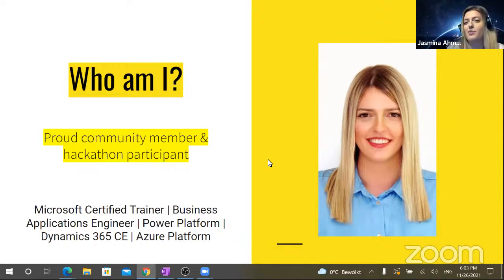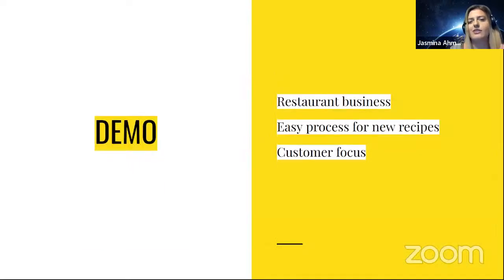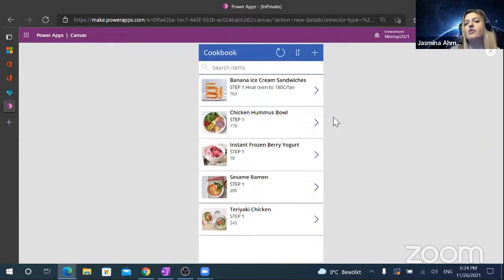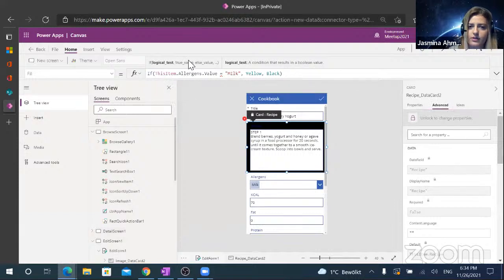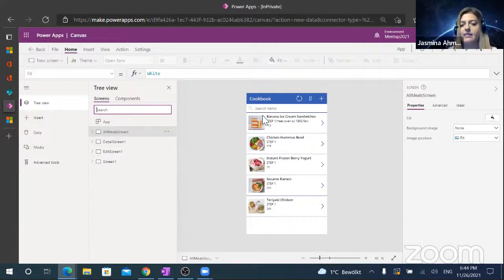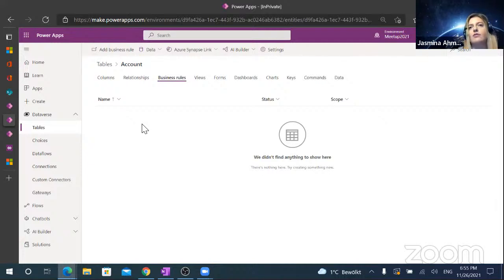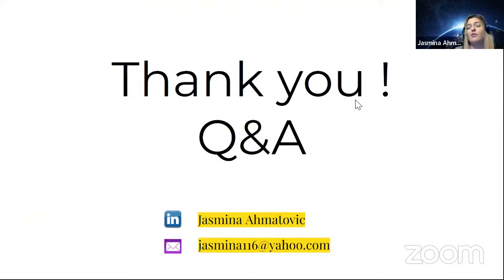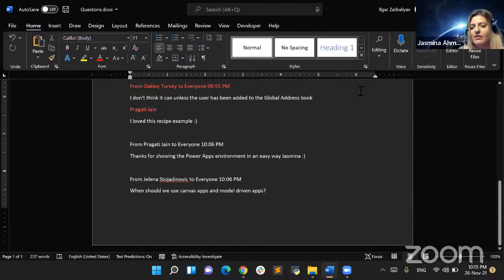Power Apps-Basic | Jasmina Ahmetovic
Join this session to learn the Power Apps Basics.
About Speaker
Experienced Developer with a demonstrated history of working in the information technology and services industry.
Skilled in C#, Microsoft Dynamics, Power Platform, Azure, SQL, HTML, JavaScript and TypeScript.
She has a Master's degree focused in Information Systems from University of Belgrade - Faculty of Organizational Sciences.